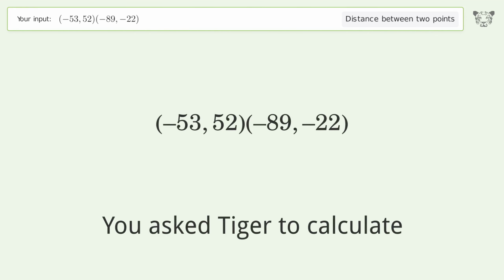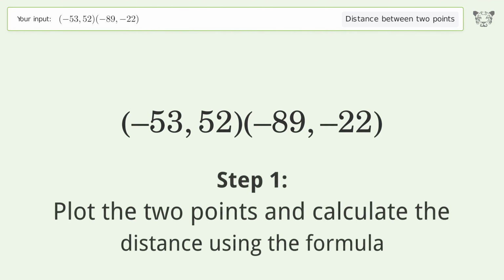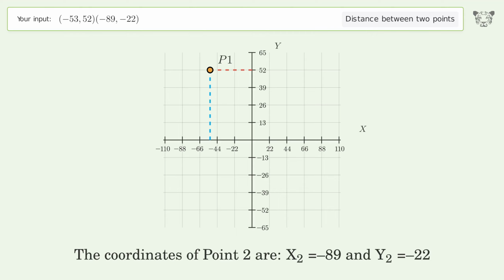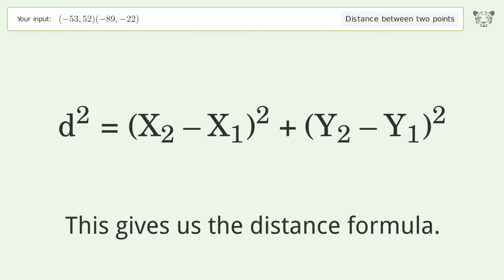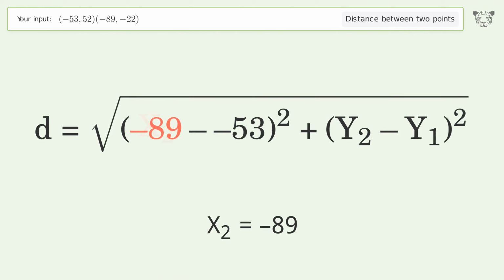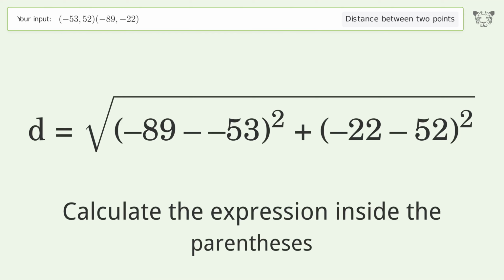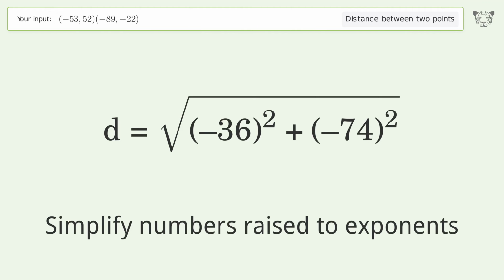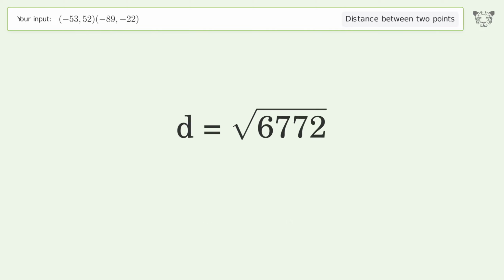Find the distance between two points p1 (-53,52) and p2 (-89,-22): Step-by-Step Video Solution